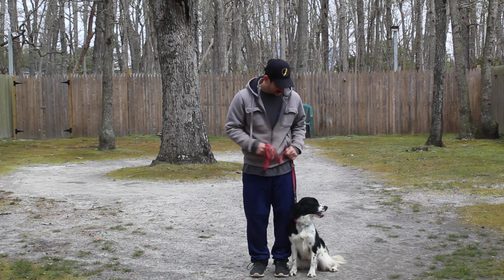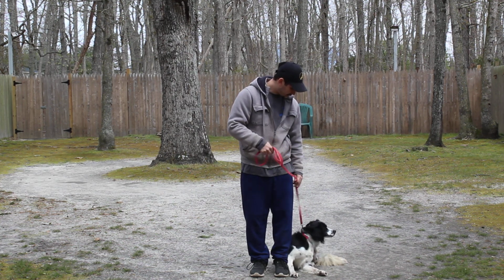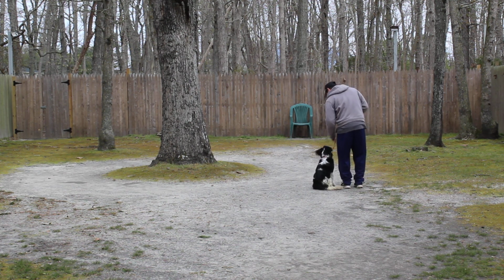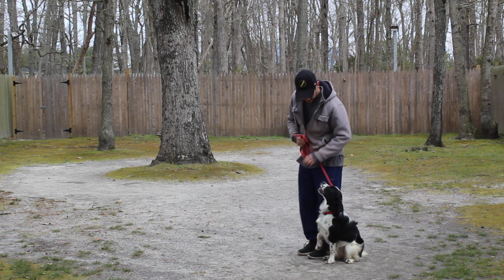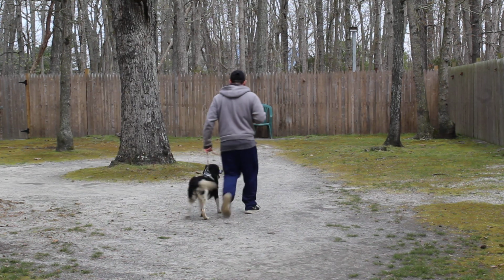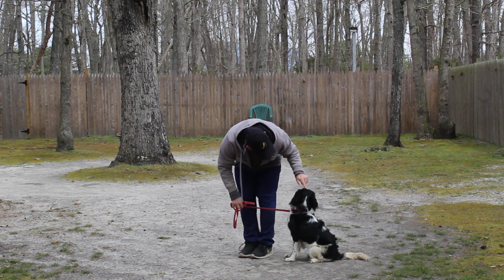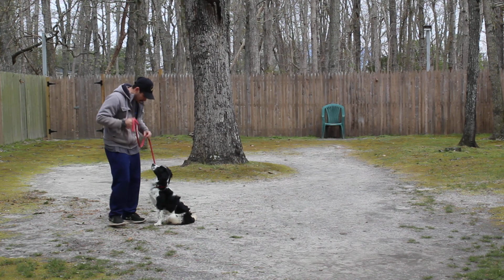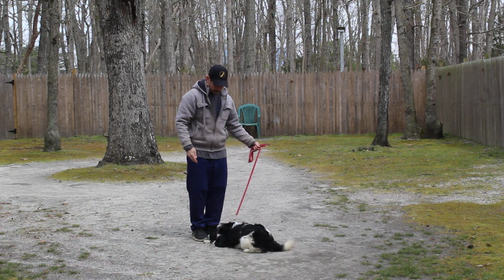Minnie's Graduation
Minnie is a puppy with a lot of energy.  She loves to run around.  However, here she demonstrates her ability to walk properly on the leash, as well as other skills.